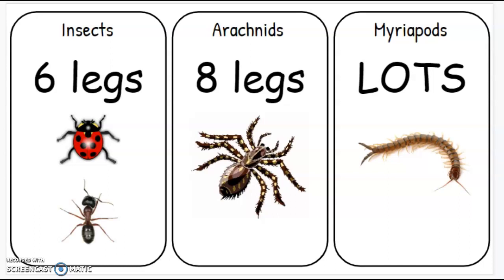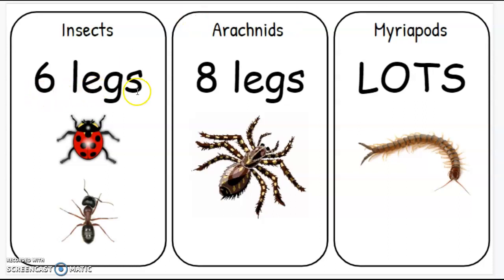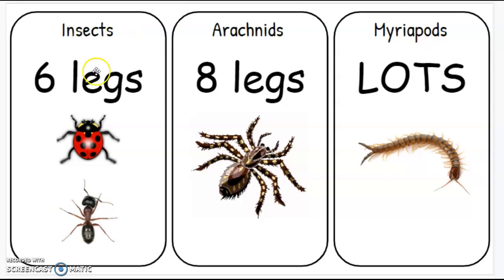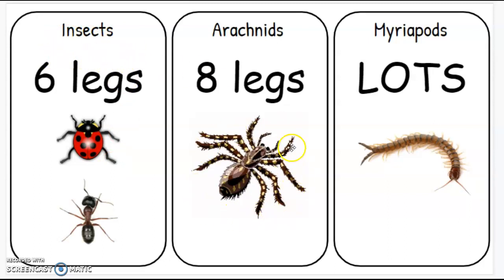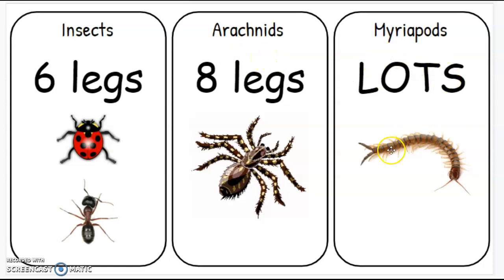Three Types of Bugs (Week 5)